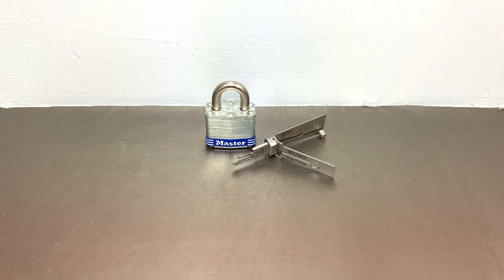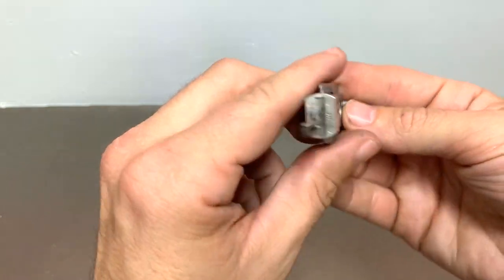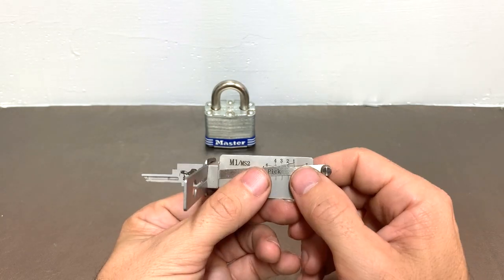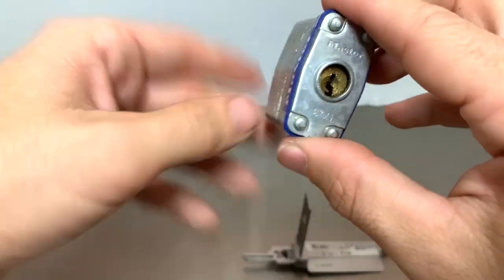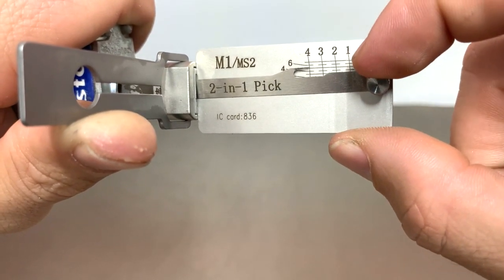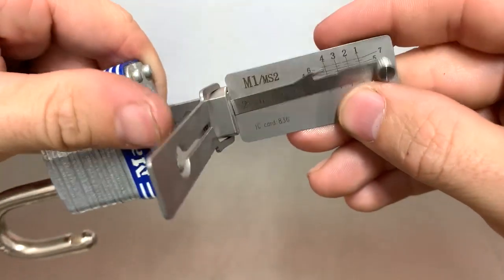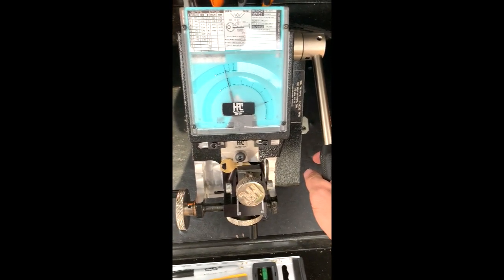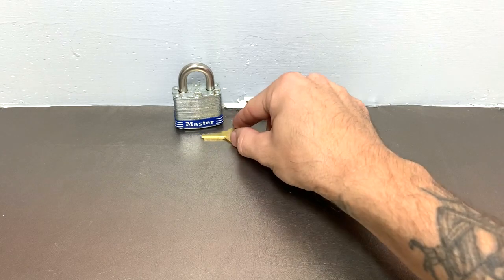Lishi M1/MS2 2-in-1 Pick and Decoder Tool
Narrator Note: This video may contain massive amounts of sarcasm. No Master Locks were harmed in the filming of this video...also, Lishi is pronounced 'Li-Shi' and my pronunciation is done on purpose.

Note: It was brought to my attention after this video that some suppliers of Lishi Picks DO sell these to anyone!!! All of our distributors require confirmation of a valid Locksmith License before shipping them to us, so I was under the impression it was like that across the board.

In this video I demonstrate how to use the M1/MS2 Lishi Tool to pick and decode a Master Lock No.3 Padlock. This tool will work with any 4 pin Master Lock with the M1 keyway.

In my experience when decoding a Master Lock with this tool, you'll want to round up on the depths. For example if it falls exactly on a #1 depth then that is its true depth, but if it falls between a #1 and #2 depth, it's usually a #2 depth. It's not an exact science, just something I have noticed personally.